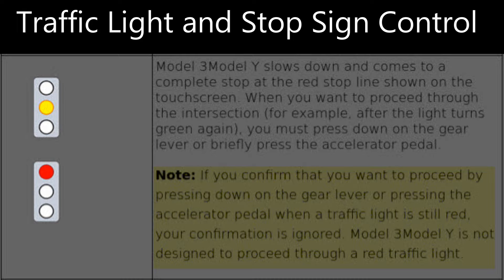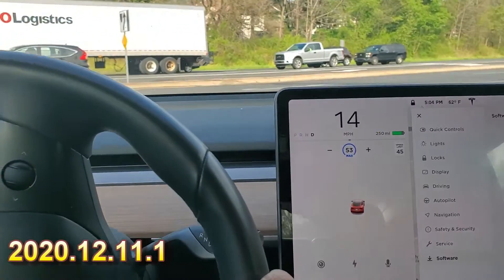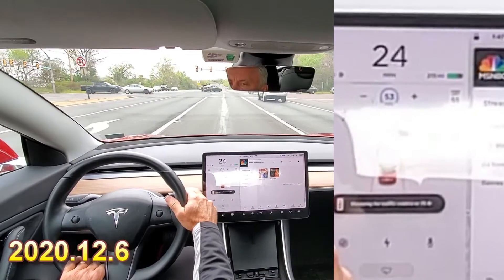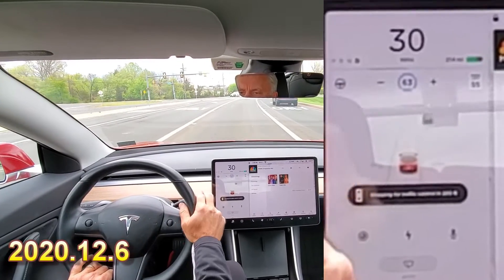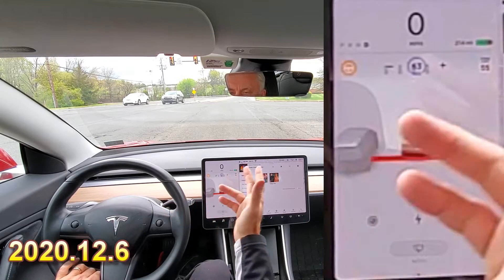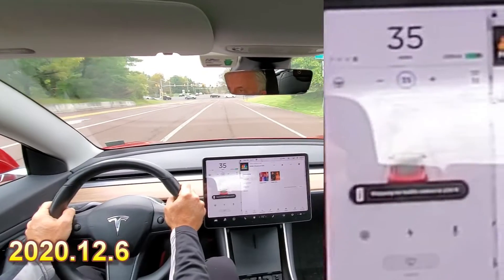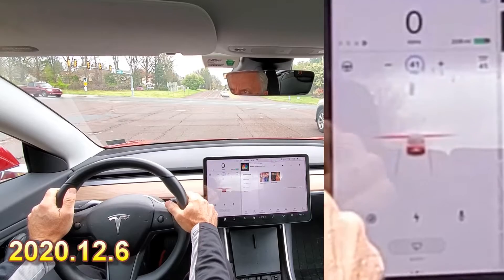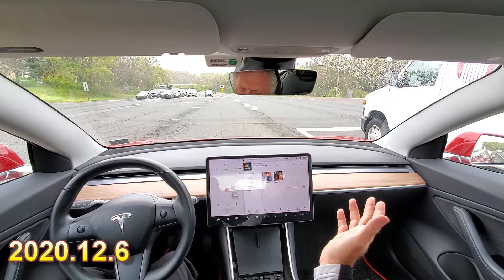Problem with Red Light Traffic Controls in Tesla's 2020.12.11.1 Traffic Light and Stop Sign Control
I found that you can continue through a red light with Tesla's new feature Traffic Light and Stop Sign Control in 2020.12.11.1! tesla, teslamodel3 @elonmusk

BougeRV Tesla Model 3 Trunk and Frunk Lifts
TapTes Charging Cable Organizer
Basenor's Tesla Model 3 Mud Flaps Splash Guards
Brosan Tesla Model 3 Floor Mats Set
BougeRV Ultra-bright Interior LED Lights Bulbs
EV Armor Tesla Model 3 center console wrap kit
HCYANG's Cup Goosemeck Phone Holder

Current Software Version: v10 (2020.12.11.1)
Configuration: Red Tesla Model 3, Hardware 3 (FSD Computer), Rear Wheel Drive (RWD), Long Range Battery (LRB), Enhanced Autopilot (EAP), Full Self Driving (FSD) (still waiting for this. ), Premium Upgrade (PU), Standard 18" Aero Wheels (too many potholes in my area).

Intro and Background Song: Power Director Smart Sound - Good Influence